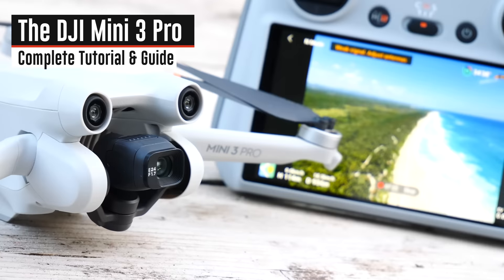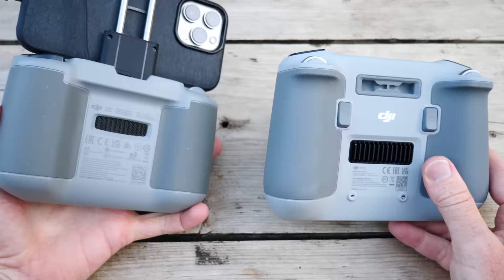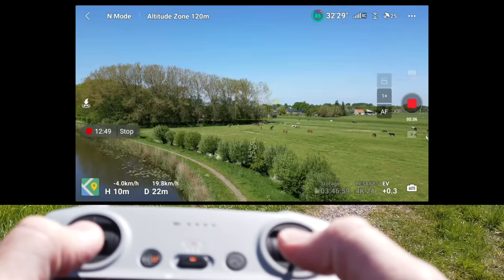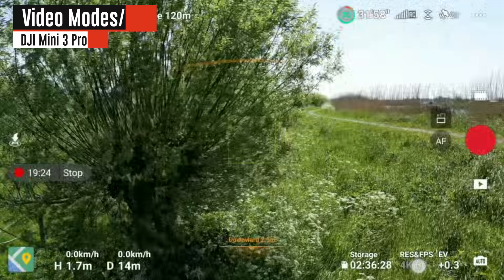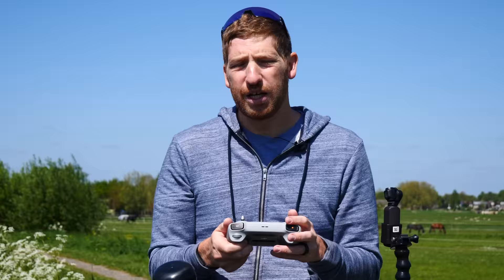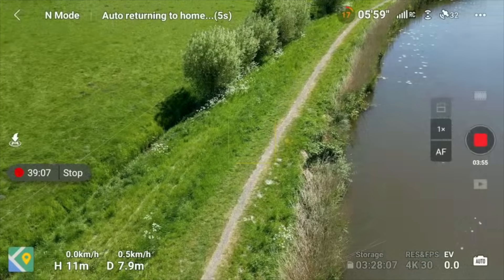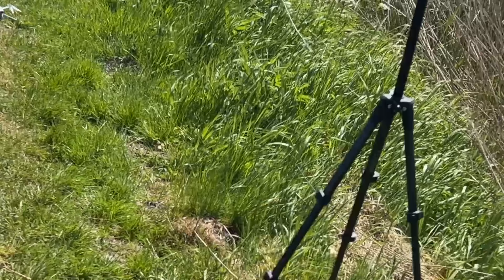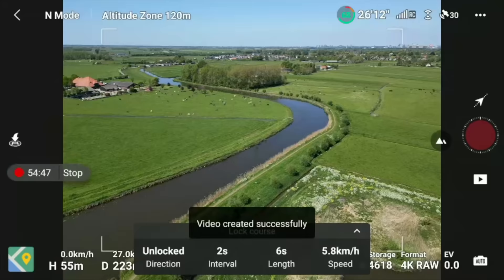DJI Mini 3 Pro: The Complete Beginners Guide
Here's your massive DJI Mini 3 Pro complete beginners guide, covering end-to-end all the features, including both the DJI RC as well as the standard DJI RC-N1 controller. link helps support the channel!

Here's the full topic list, though in reality, it's far deeper than that, with tons of DJI Mini 3 Tips & Tricks along the way.

Oh, many of you have asked what SD card I use, here's the exact 256GB card I use for all my action cams and drones

I've placed some sample photos (JPG/DNG) as well as some sample footage here. All unedited

0:00 Quick Overview & Intro
0:46 Remote Controller & Battery Options
3:05 Drone Hardware (Gimbal, Sensors, Basics)
5:55 Pre-Takeoff Critical Items
8:07 Taking off & Flying Basics
13:08 Obstacle Avoidance/Sensing & APAS
16:08 Video Modes Explainer
22:25 Photo Modes Explainer
25:56 Vertical Shooting Options
27:33 Spotlight & POI Modes
31:58 QuickShots Usage
34:01 MasterShots Feature
36:27 HyperLapse Modes
39:22 Active Track (Follow-Me)
44:34 Sport Mode (Fast Flying)
45:55 Hand-Catching A Drone
47:39 Gallery and Downloading
48:47 Wrap-Up